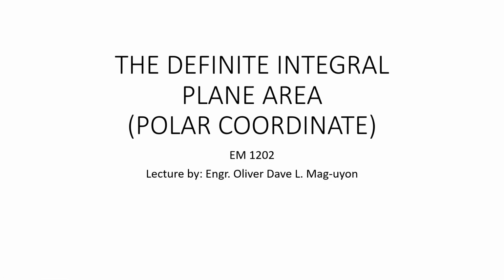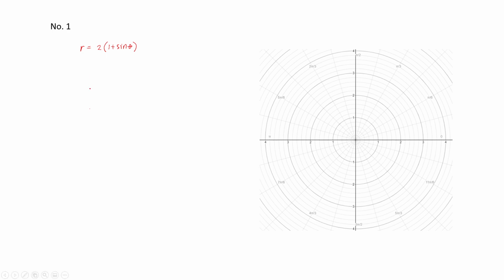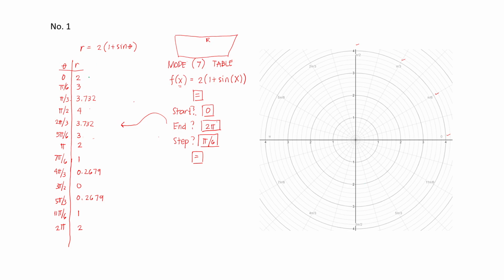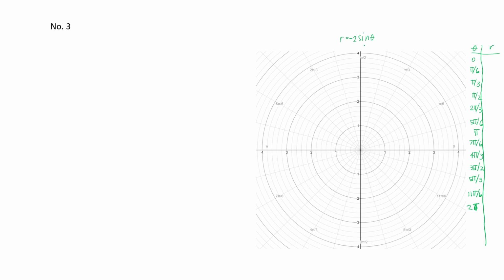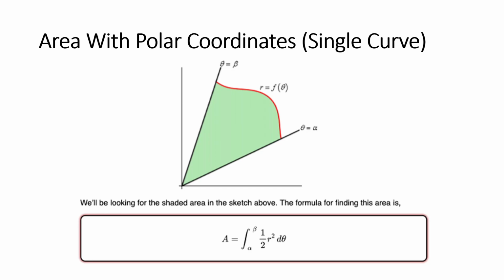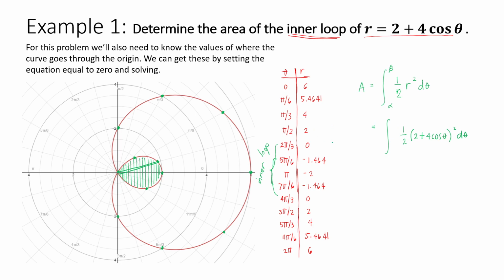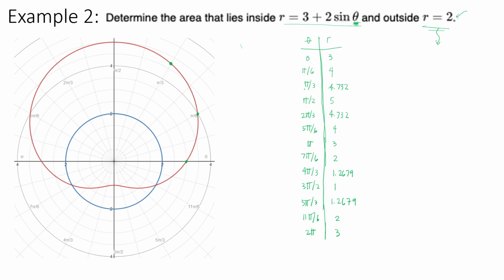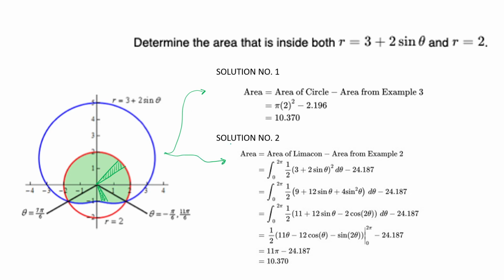Gr 10 & 11 EM 1202 Area (Polar) 2022